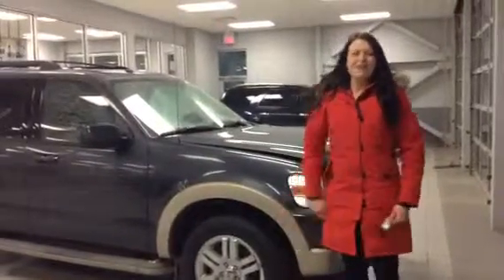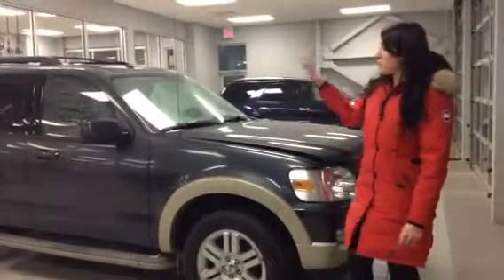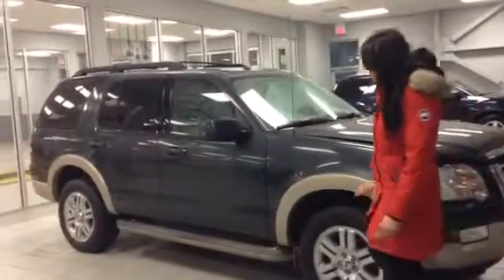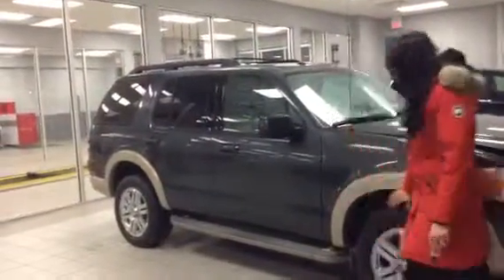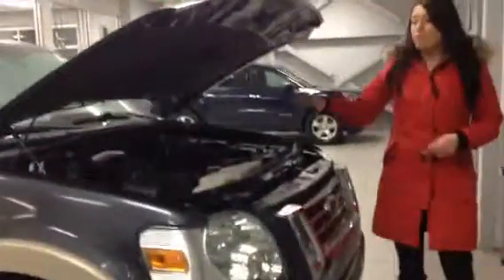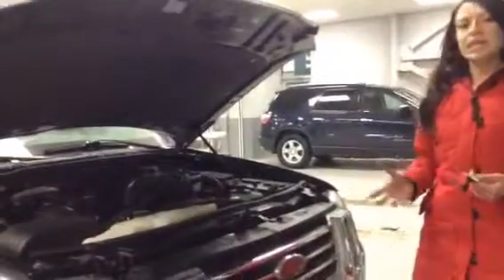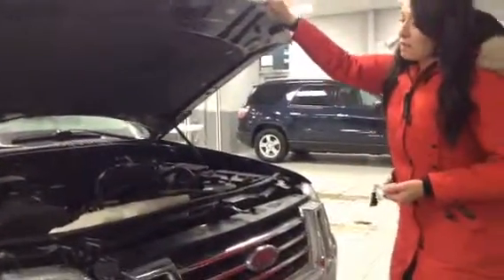A 2010 Explorer for Bob!